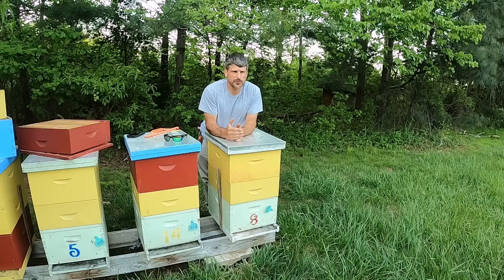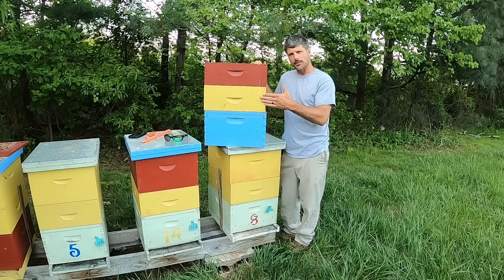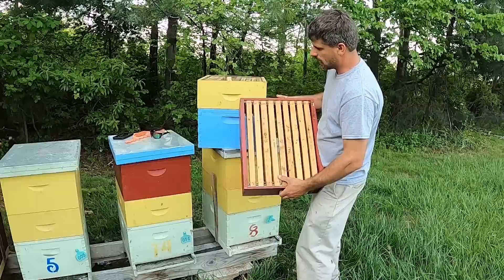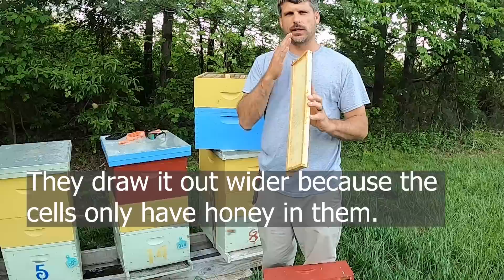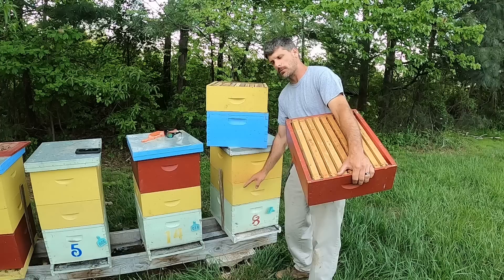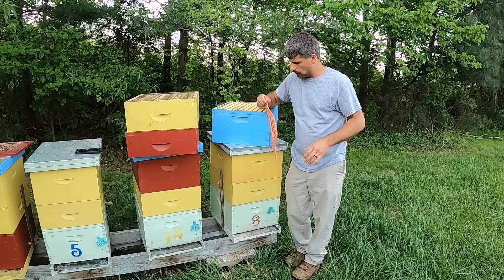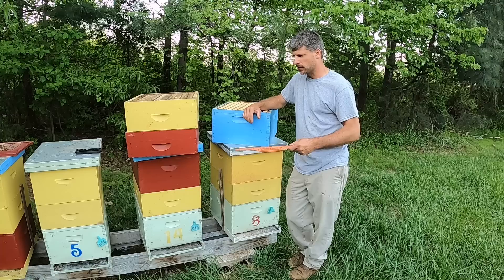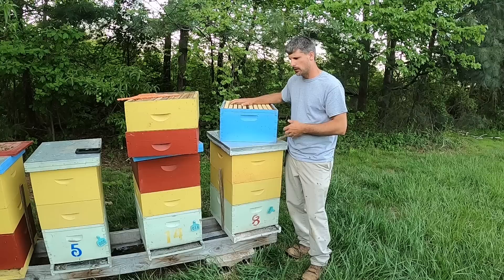Supering Bees for Nectar (Honey) Flow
Discussion and demonstration on how and when to add supers to honeybee colonies. Discussion includes 10-frame versus 9-frame configurations and  8-frame verses 7-frames configurations.  How do we deal with foundation, and the importance of having drawn comb.  Timing of supering to maximize honey production.  How many supers should we add to colonies.